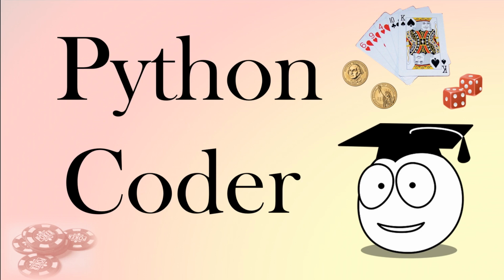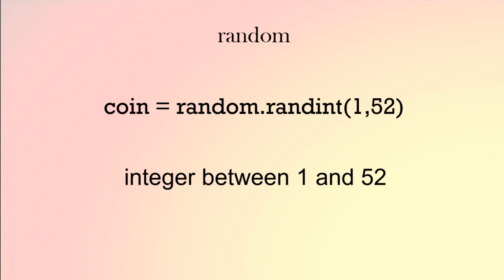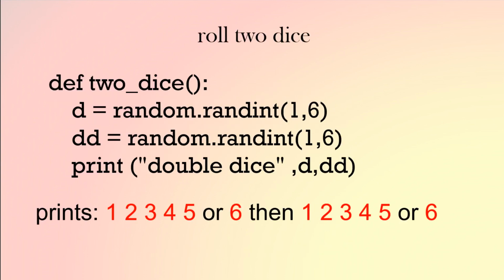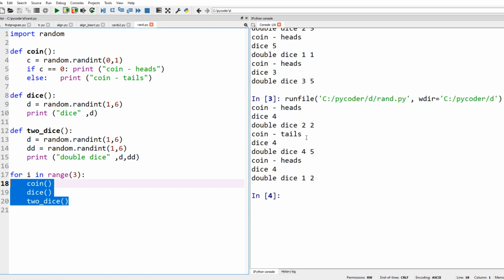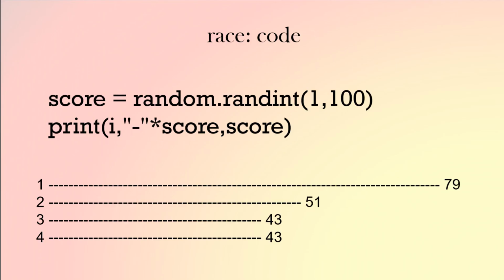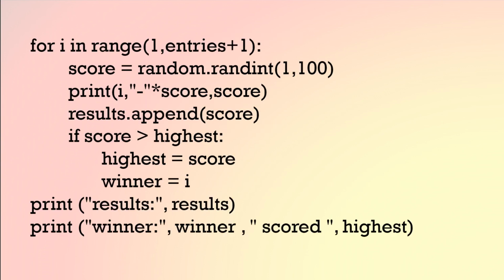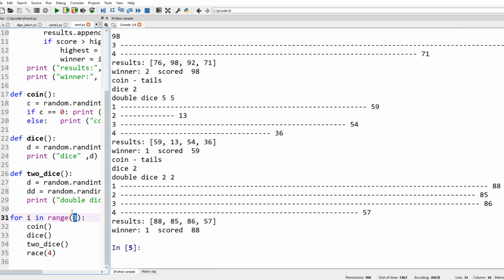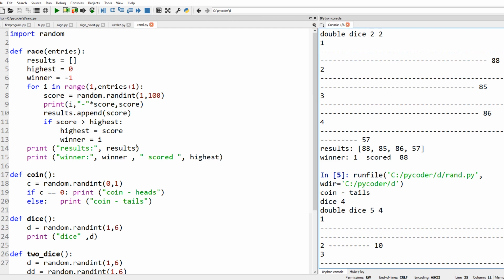Fun and games with Python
To have fun and games with python we need some type of random variable like a coin toss or dice throw. This python program uses random and randomInt to provide this random variable. These is also a bonus race!

00:00 start
00:29 explain code
01:02 heads or tails
01:22 dice
02:44 the race
05:14 race demo

Part 2 : A simple version of 7 card rummy: How to solve a problem - python coder